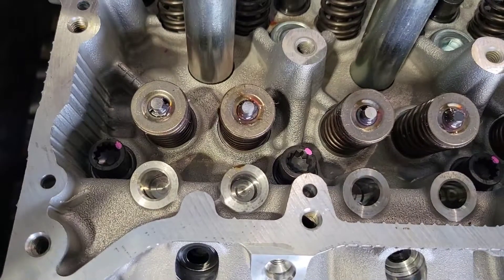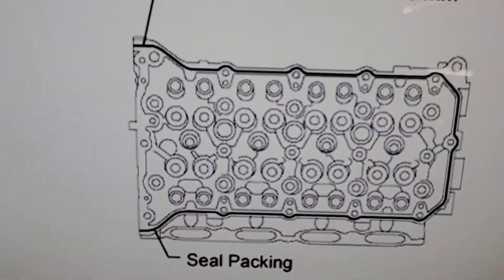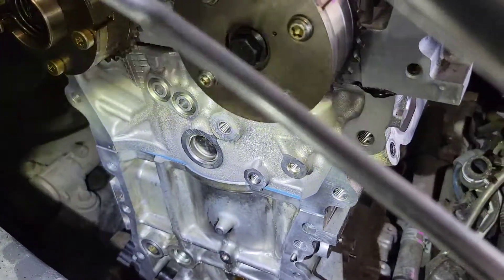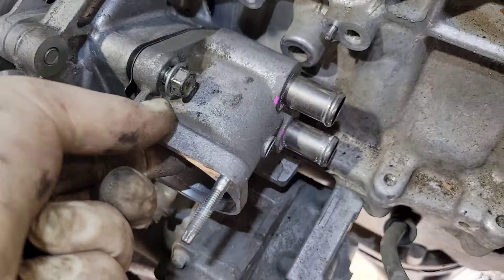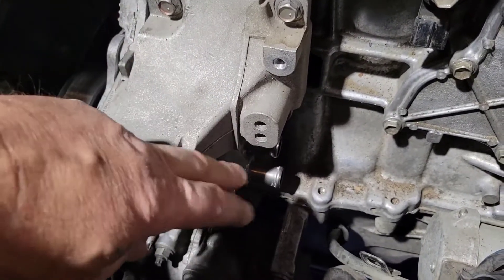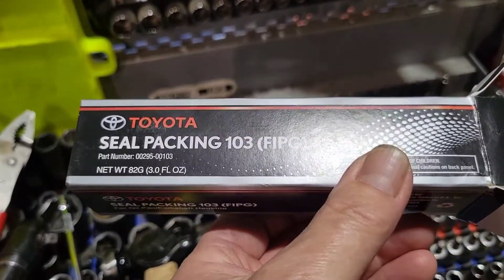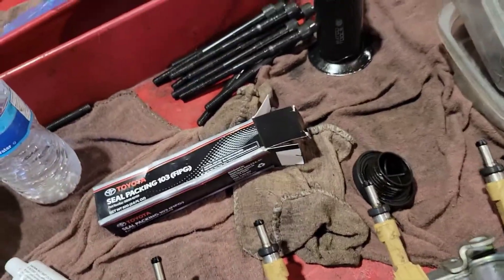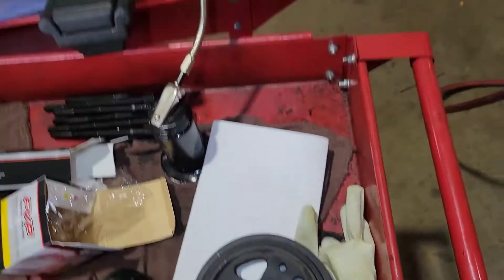2011 TOYOTA 1.8 Head Gasket INSTALLATION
2011 TOYOTA 1.8 Head Gasket INSTALLATION. This is the second part of the head gasket video. In a previous video I show you how to remove the cylinder head of the 2ZR-FE engine. In this video I show you how to install the cylinder head gasket, tell you how to set up the timing chain, the tensioner and how to seal the cam carrier and timing cover. Also like always some tips and tricks to make the job easier and make you feel more comfortable with this job. Let's go and let me guide you on this journey.
RING LIGHT
DICKIES NO SCRATCH MECHANICS BELT
FLASHLIGHT HOLSTER
OBSERVER TOOLS FLASHLIGHT
OBSERVER TOOLS HEADLAMP
POWER PROBE MAESTRO
JNC 345 BATTERY JUMP PACK
STREAMLIGHT HEADLAMP
OLSA TOOLS IMPACT PRY BAR SET
OLSA TOOLS 4 PC ADJUSTABLE WRENCH SET
CAPRI TOOLS ½” DRIVE METRIC STUBBY SOCKET SET
CAPRI TOOLS ½ INCH FLEX HEAD IMPACT
CAPRI TOOLS THIN METRIC WRENCH SET
CAPRI TOOLS THIN SAE WRENCH SET
MAYHEW TOOLS 58” DOMINATOR PRY BAR
MAYHEW TOOLS LOW PROFILE TORX SET
AIRLIFT
MOUNTAIN WRENCHES
MULTI TOOL PLIERS